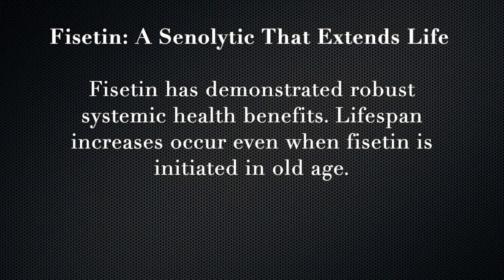Best Anti-Aging Supplements for Removing Aging Cells of 2022. | Dr. Darius Behi & Sweet Fruit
★ IF YOU GOT VALUE FROM THE INFORMATION I PROVIDE, PLEASE CONSIDER DONATING:  (40% OF YOUR DONATION GO TO UKRAINIAN REFUGEES IN POLAND)

Experimental Drugs That Eliminate Senescent Cells in Human Fat Alleviate Signs of Diabetes
Fisetin has shown strong systemic health benefits. Increased life expectancy occurs even after the appointment of fisetine in old age.

In experimental models, senoliths have been shown to improve health and prolong life.

These compounds work by helping the body get rid of old, damaged (aged) cells to make way for new and healthy cells.

Fisetin, a flavonoid found in various plants, is one of the most powerful natural senolithics ever discovered.

Preclinical studies and some preliminary clinical studies indicate that it can protect against age-related diseases, 1-15 slows down some aging processes and promotes longevity.10,16.

In expectant mice treated with fisetin, life expectancy increased by almost 10% 17

One problem was that fisetin was rapidly metabolized in the digestive tract. This means that very little is absorbed into the bloodstream.

But scientists have found a way to solve this problem by combining it with natural compounds from the fenugreek plant.

This new formula increased the bioavailability of fisetin by a factor of 25.18

What is Physetin?
Fisetin is a flavonoid that has gained popularity in recent years due to its potential health benefits.

It is found in small amounts in many fruits and vegetables, including strawberries, apples, turkeys, grapes and onions.

Fisetin has some of the anti-aging and disease-fighting properties of other polyphenols. However, it is distinguished by its extraordinary Senolithic activity. 17

Improved bioavailability
There has been a problem with oral fisetin for a long time. It is metabolized rapidly in the intestine shortly after ingestion, making it much less effective.

Scientists have solved this problem by combining fisetin with a form of fiber known as galactomannan, isolated from spicy fenugreek.

This new formula has been shown to increase the bioavailability (absorption) of fisetin up to 25 times, which can significantly improve its health and longevity effects.18

A strong senolith
Brightly colored fruits, grapes, apples, strawberries
Aged cells are senescent cells that no longer function properly and can damage the surrounding tissue. They lose their ability to grow or divide and refuse to die, earning them the name "zombie cells".

These aged cells release compounds that cause harmful systemic inflammation, causing even more damage. 19.20

Aged cells are the main cause of age-related diseases and dysfunctions. They even accelerate the aging process itself.

Best Anti-Aging Supplements for Removing Aging Cells of 2022

The best supplements on Amazon.com:

ProHealth Longevity NMN Pro 300 Enhanced Absorption 3-Pack - Uthever - World’s Most Trusted Ultra-Pure, stabilized, Pharmaceutical Grade NMN to Boost NAD+ (60 Capsules, 300 mg per 2 Capsule Serving)

BOOKS:

Lifespan: Why We Age―and Why We Don't Have To by Dr David Sinclair

The Coaching Skills You Need to "Lose Weight in 30 Days".

“Goin’ All Veggies. A Guide to Becoming a Vegetarian”

💯    Thanks a lot for your support! You are the hero on my profile